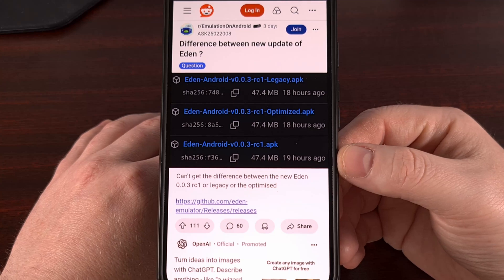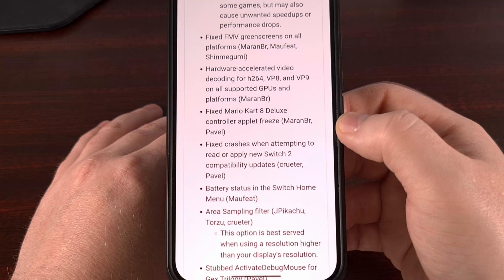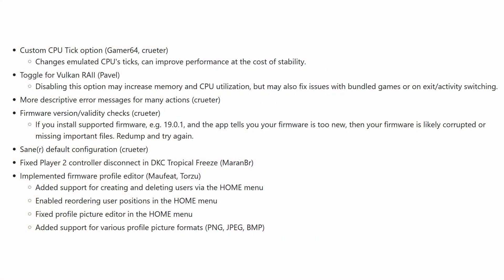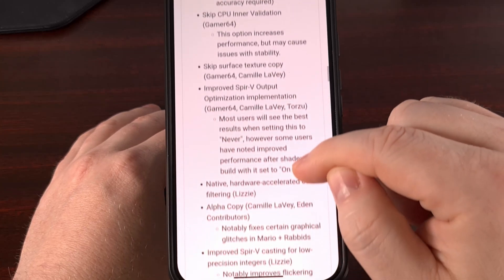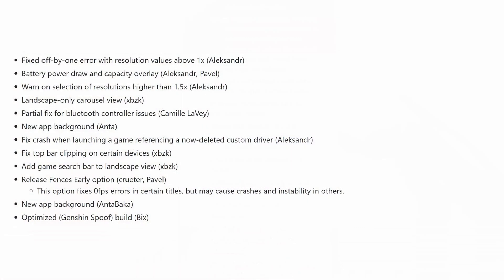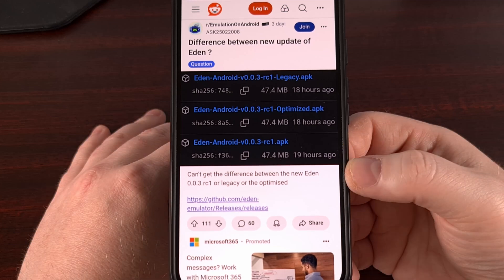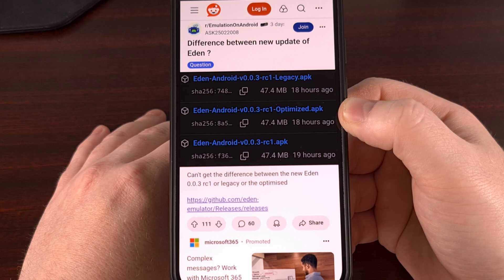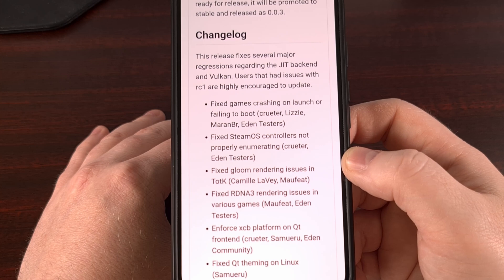3 Eden Emulator Versions Explained!!! What's the Difference Between Legacy, Optimized & Standard?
If you've been wanting to check out the latest version of Eden emulator on Android then you should know what these three versions mean.

Video Description
Good evening, everyone, and welcome to another edition of the Android News Byte.
Today, I wanted to highlight the new release of Eden Emulator on Android

The update brings us to version 0.0.3 and with it they have introduced three different branches for us to choose from.

So today, I would like to talk about the new changes we saw in this update
While also explaining what these three versions mean. . .and which one you should use.

Eden 0.0.3 Changes
During the last week, the folks behind the Nintendo Switch emulator, Eden, released a new update.
So first, let's look over the Universal changes that are happening with every version of the emulator. . .

I also think looking into the Renderer section is also a good idea since those changes are to be applied to the Android build as well.

And now we get to the Android-specific changes that are included in the update you install onto your smartphone or tablet.

Legacy, Optimized, or Standard?
Now, I've been seeing this question pop up time and time again.
So let's go over the three different versions of the Eden emulator that are now available on Android.

First up, we have the Standard Version.
You'll see it in the list of three APKs that can be downloaded on the Eden Releases page.
And it's the one that doesn't have any descriptive text to it.
So it's just going to say the version number.

This is considered the universal APK file for virtually all Android smartphones and tablets.
From what I've read, if you have a Mali GPU then you're going to use this standard version.
You will want to use this version if you have any issues with the other two releases as well.

As far as Legacy support is concerned, this release was built for those with an older Snapdragon CPU
We've seen some games require fixes on hardware with an Adreno 600 series GPU
Which is what is included in older Qualcomm Snapdragon chipsets. From what I've read, anyone with a Snapdragon 888 or older. . .you're going to want to use the Legacy version of the Eden emulator to get the best performance and the least bugs.

Then we get to the Optimized build. This is what I have been testing on my RedMagic 10 Pro with its Snapdragon 8 Elite chipset.
But this version is useful for those with GPUs that have a feature like frame generation. . .or any other per-device features, really.
So anyone with a device using a Snapdragon 8 Gen 2 or newer. . .you'll probably want to use the Optimized version.

I'm not sure what other per-device features are supported with the Optimized build, but a good way to check for frame generation support is to first find out what GPU is inside your phone.

There are apps in the Google Play Store called CPU-Z and hardware info that will help tell you the exact GPU in your phone.
You can then take that, and do a web search to see if that GPU supports frame generation.

I literally just type in the words . . .does the Adreno 830 GPU support frame generation?
And check the first few results. . .to see if the GPU in your device will benefit from the Optimized build of the Eden emulator on Android.

conclusion
There was a lot to unpack here, but I do hope this video was able to help show what's new in this recent update to the Eden switch emulator.
Going forward, I hope to see the developers unify these builds. . . .as long as it doesn't bloat the size of the APK file too much.
I would love to see them build in some sort of hardware check to determine which code should be run on which device.

1. Intro [00:00]
2. Full Eden 0.0.3 Changelog for Windows, Android, and Linux [00:37]
3. Which Version of Eden Should I Use? Legacy, Optimized, or Standard? [05:36]
4. Conclusion [08:45]

1. Intro [00:00]
2.